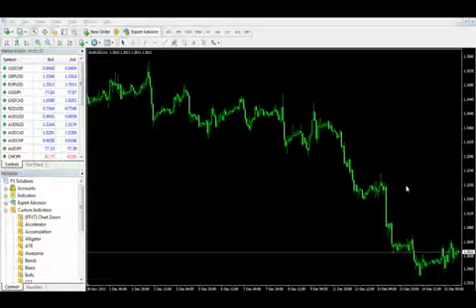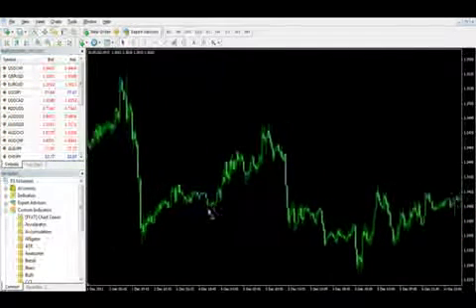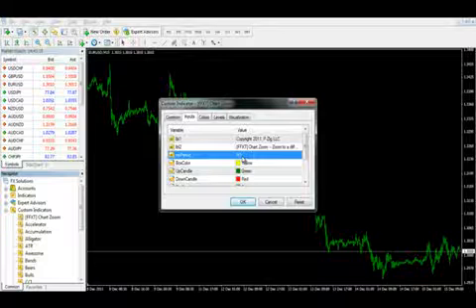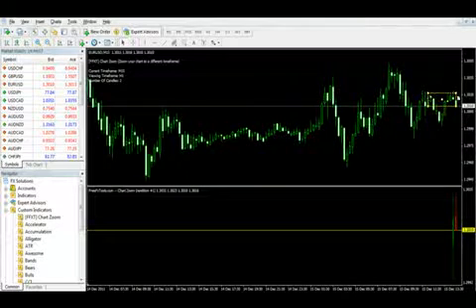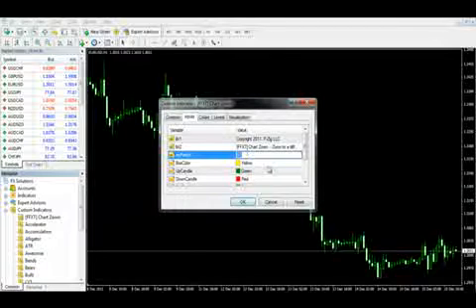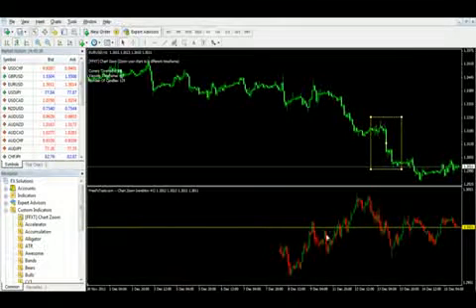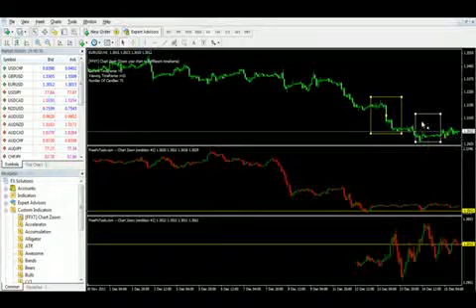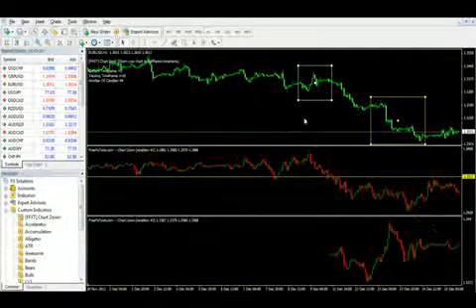FOREX - Chart Zooming Indicator - MT4 - Get now it while it's available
[FFXT] Chart Zoom-1.ex4